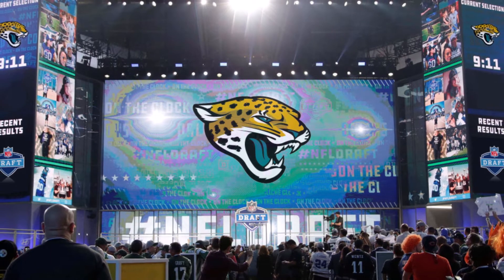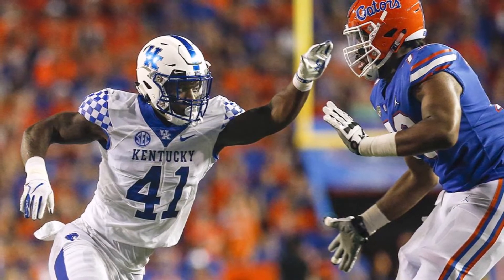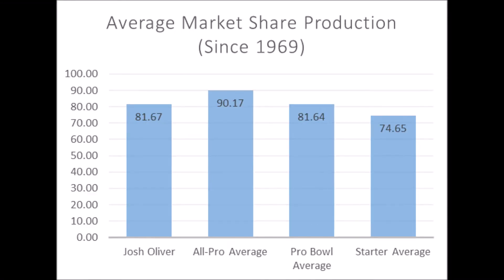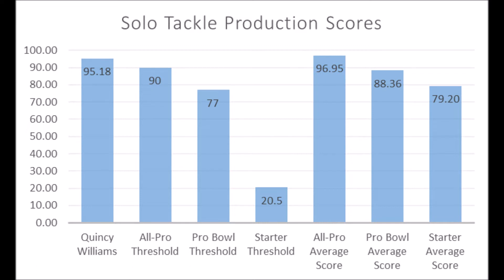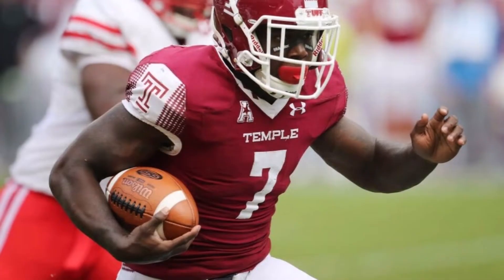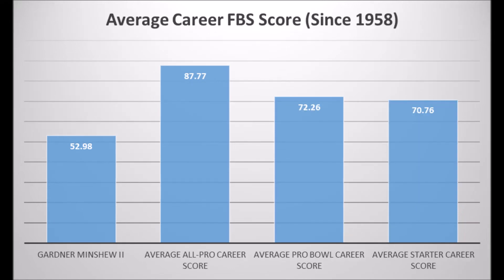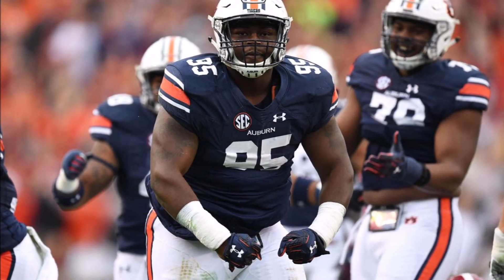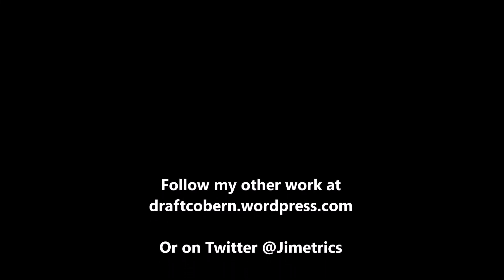Jacksonville Jaguars 2019 NFL Draft Analytics Review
A final look at the Jacksonville Jaguars 2019 draft class based on data.

Artist : Otis McDonald
Title : Not For Nothing
Genre : Hip Hop & Rap
Mood : Funky